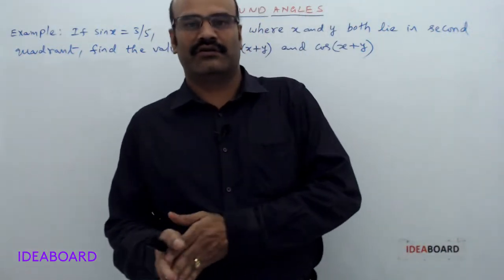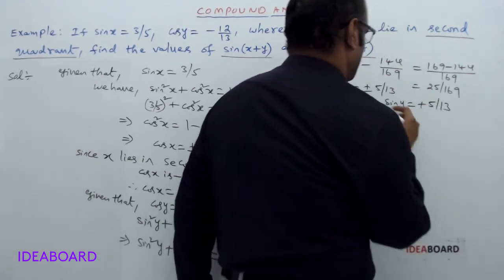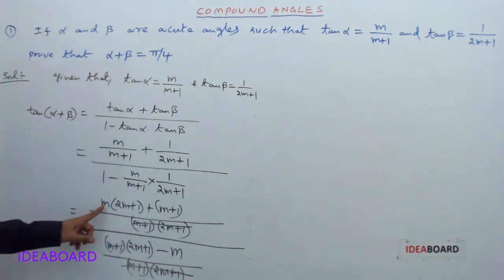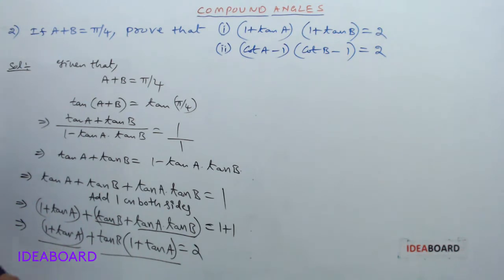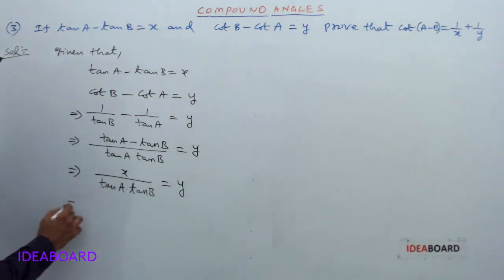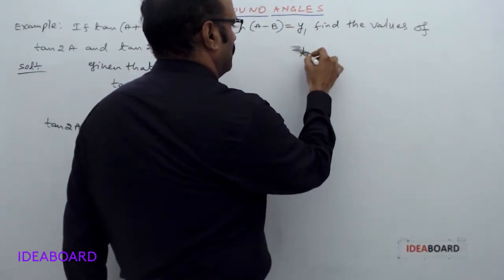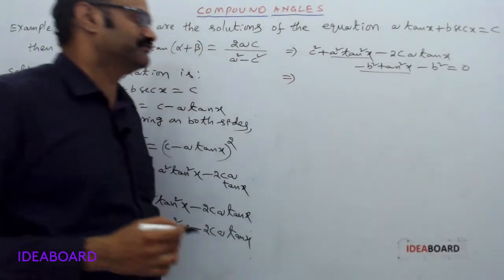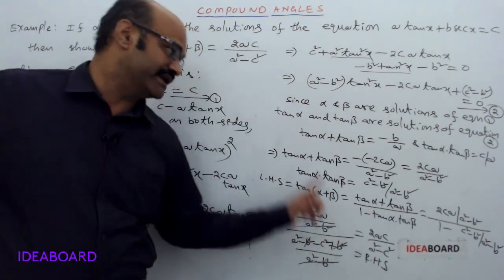DAY 18: COMPOUND ANGLES